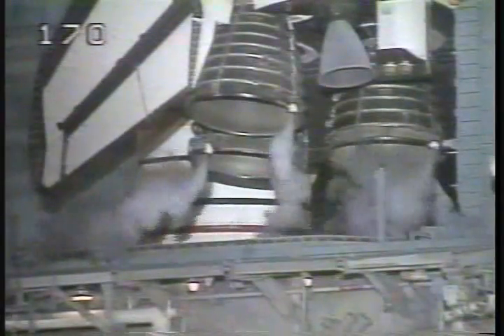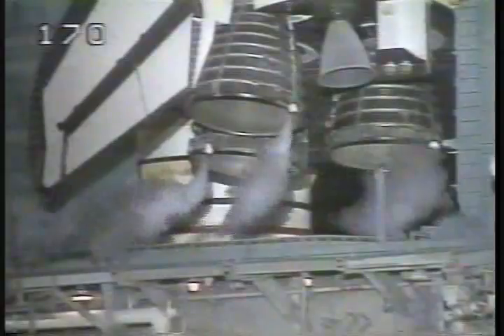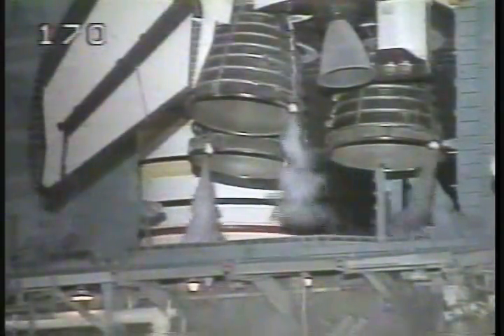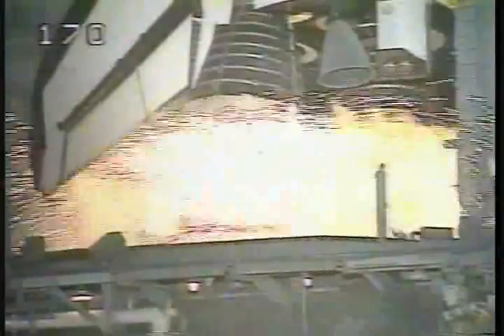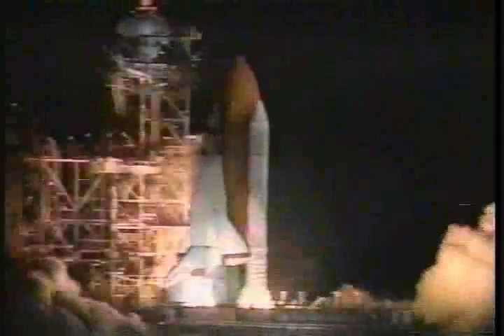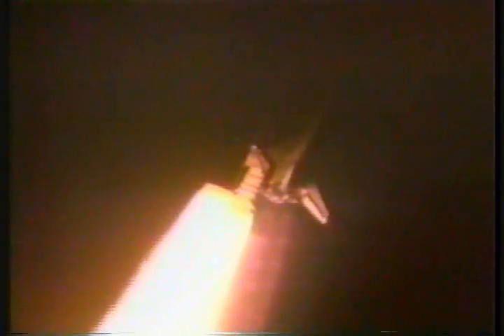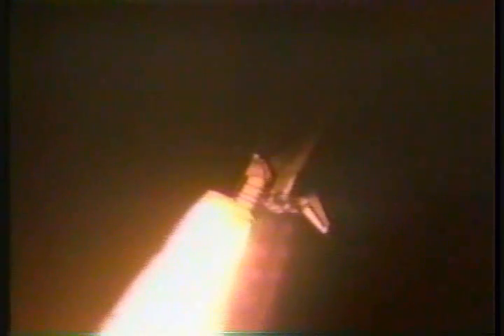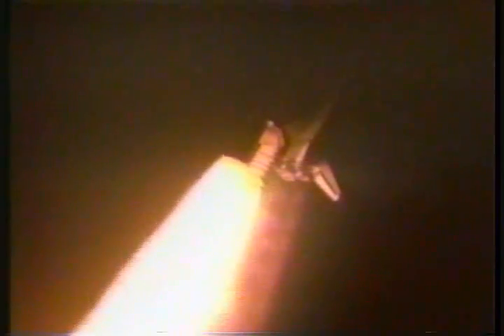STS-61 launch & landing (12-2-93)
STS-61. The first Hubble Space Telescope repair mission. December 2, 1993.